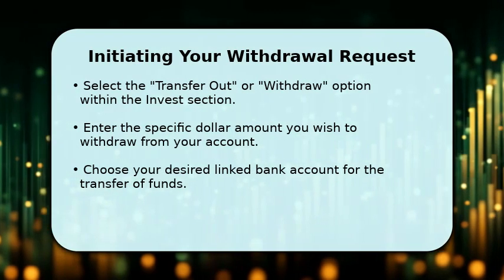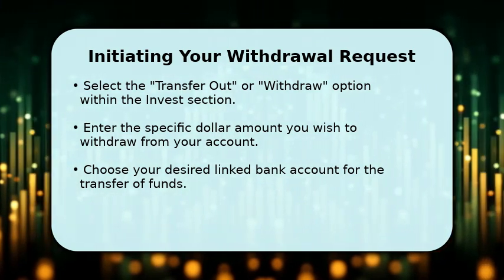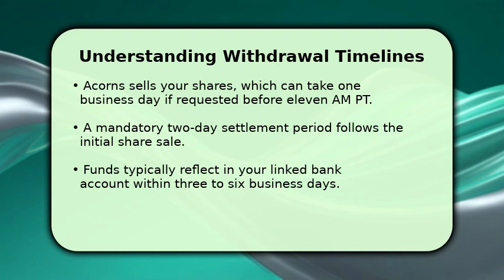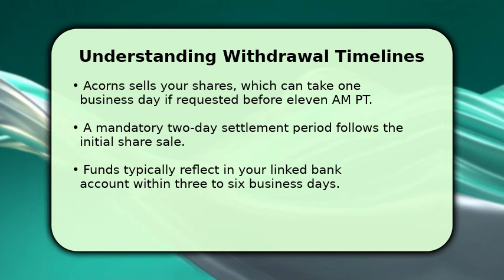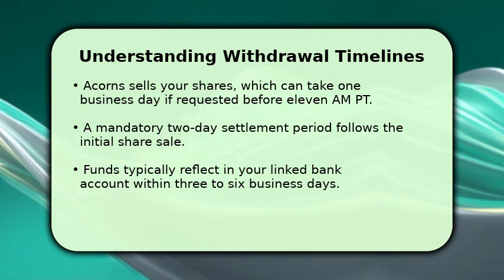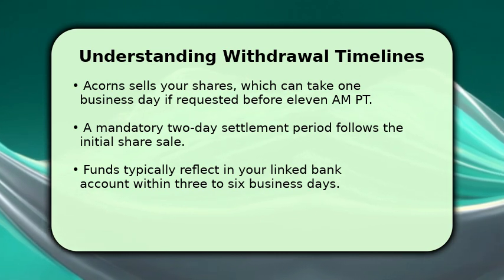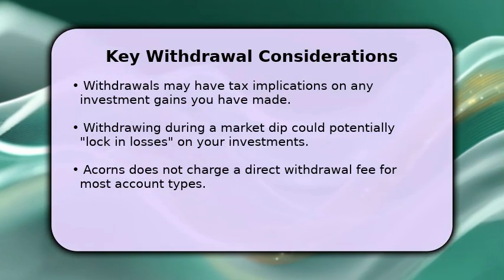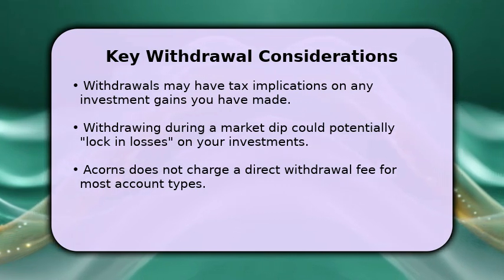How To Withdraw Money From Your Acorns Account (Easy Method)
▸ (f) Are you looking to withdraw your money from the Acorns investment app? In this video, we'll show you a step-by-step guide on how to easily withdraw your funds. We'll cover the different methods available, including transferring to a bank account or using a debit card. Whether you're new to investing or just need to access your cash, this video will walk you through the process with ease.